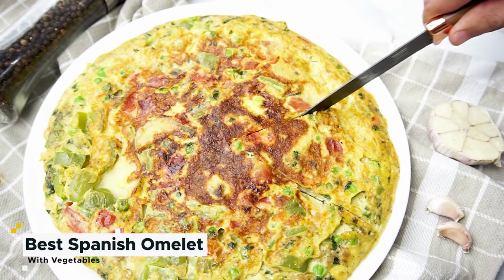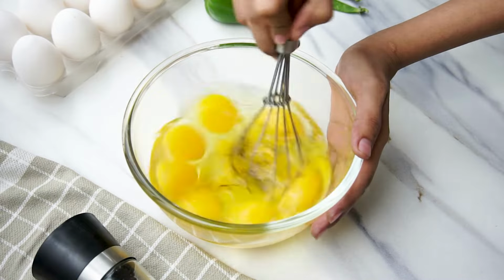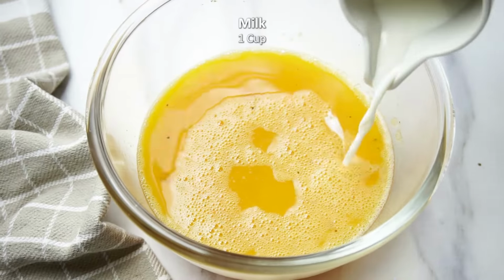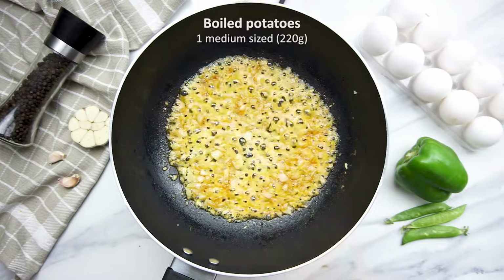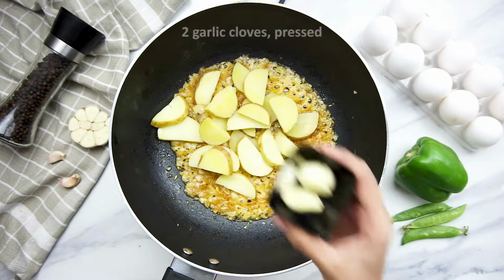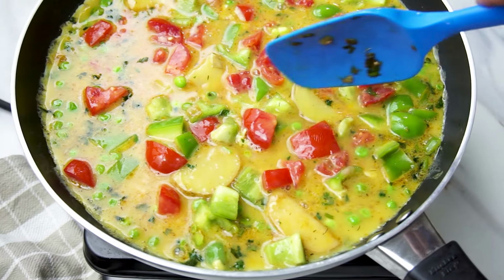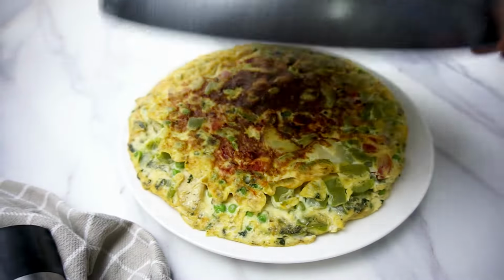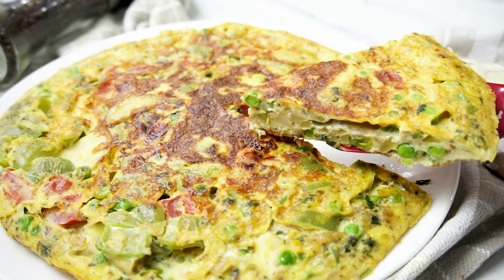How To Make a Spanish Omelette (With Vegetables)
If you're looking for a delicious and nutritious meal that is also quick and easy to make, look no further than a Spanish omelette. A Spanish omelette, or tortilla española, is a classic Spanish dish made with potatoes and eggs. It's the perfect breakfast, lunch, snack, or dinner option; it's even great as leftovers! Check out my recipe video on how to make an authentic Spanish omelette recipe at home.

Video Chapters

0:00 Intro
0:10  Spanish omelette ingredients
01:02 Final result

Cooking a delicious Spanish omelet, otherwise known as a Spanish tortilla, has never been easier.

To make this nutritious Spanish omelet recipe crack some eggs into a mixing bowl, add a pinch of salt and pepper, and give it a mix.

Then add a cup of milk, give everything another good mix with a whisk or a fork and set it aside for a moment.

Now,  using a medium-sized non-stick frying pan, Sauté the chopped onions in hot olive oil, mix in paprika and sauté for a few minutes. Then add paprika powder and Sauté for a few more minutes.

Now, add some boiled potatoes, pressed garlic cloves, peas, finely chopped parsley, thyme, and curry powder, and Sauté for a few minutes on medium heat.

Now, add the egg mixture, bell pepper, and diced tomato and spread evenly.

Cook on low heat, with the lid on, for about  8 to 10 minutes on both sides; flip the omelet on the plate and serve.

For the full recipe and some clever ideas of what to serve alongside the Spanish omelet, follow the link at the beginning of this description.

If you have any comments or questions please let make know in the comments.

Jen